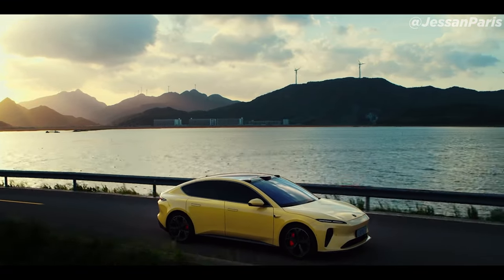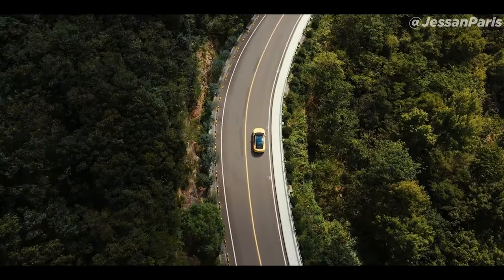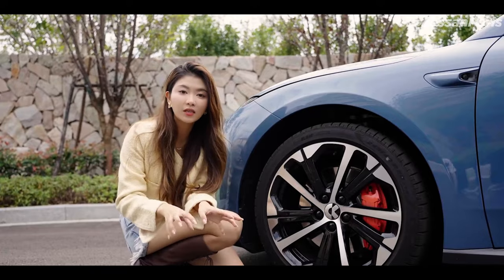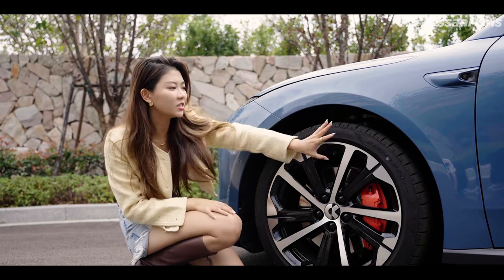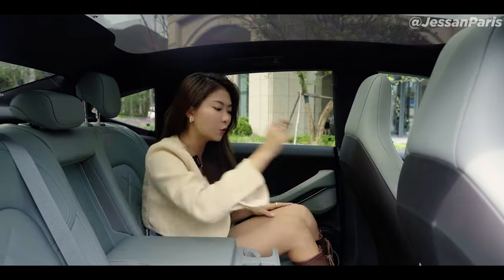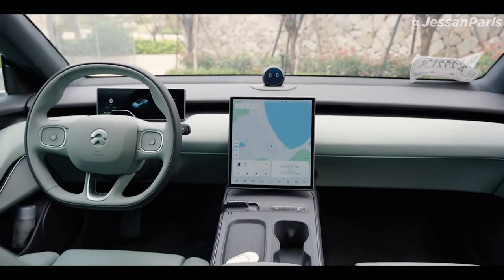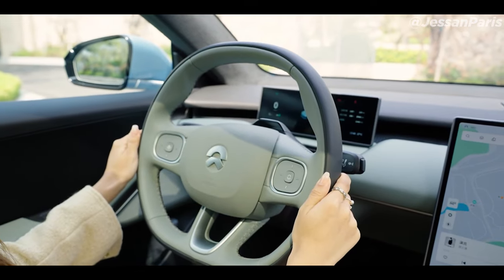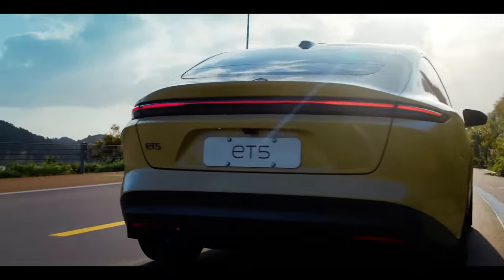The Nio Et5 Is Essentially A Mobile Second Living Room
With a range that is more than 621 miles, the NIO ET5 is the company's most compact automobile to date.